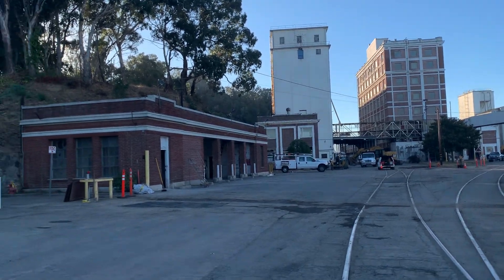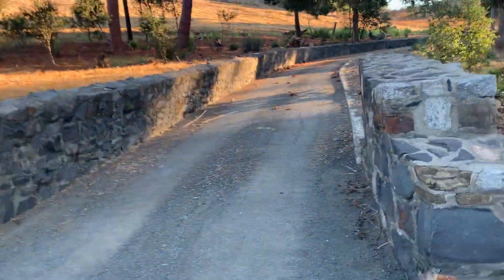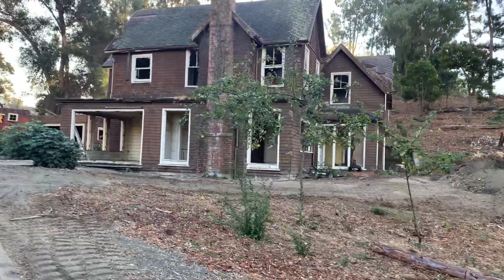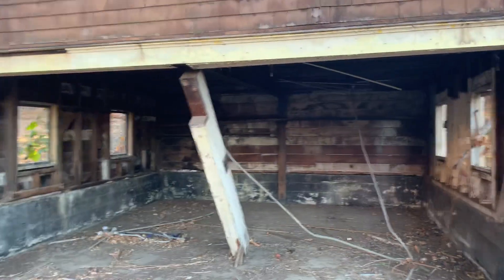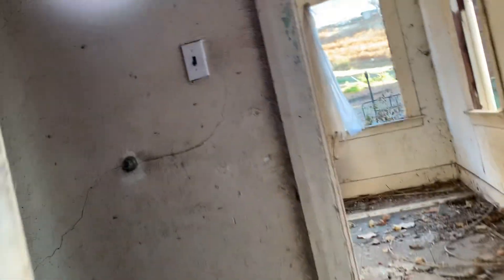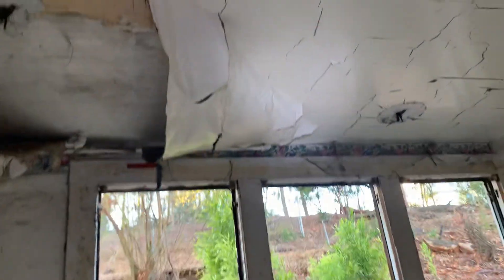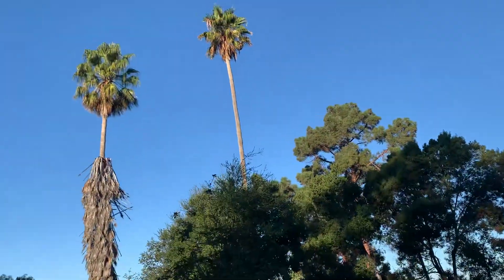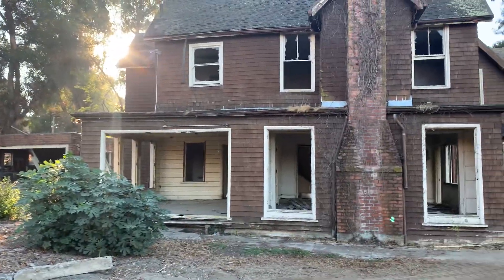Abandon historic house?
I would say that this house was built in the 1930s? Your guess is as good as mine?